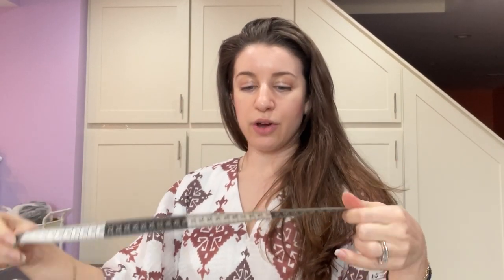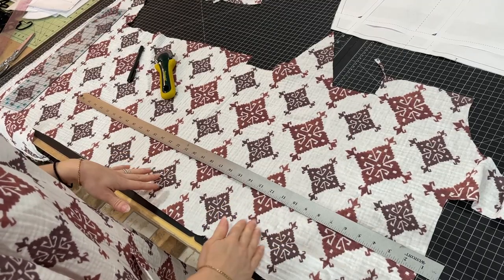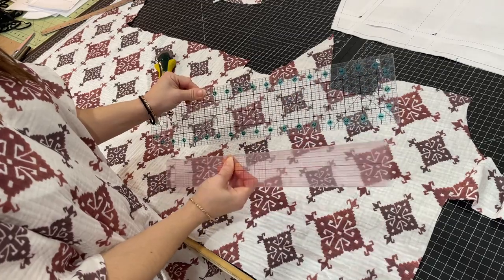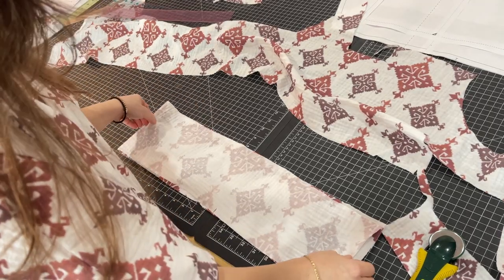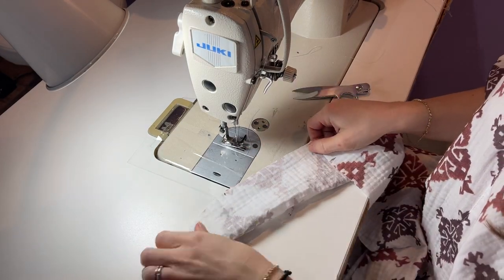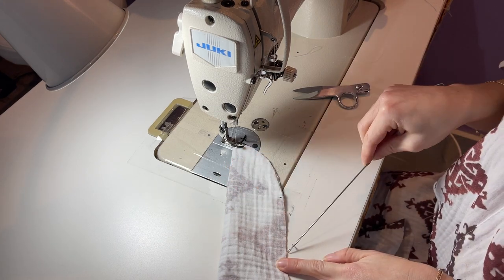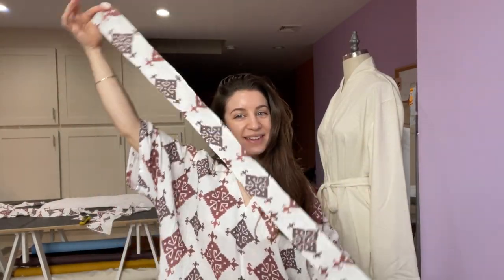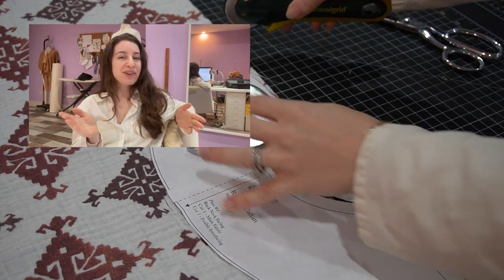How To Sew A Simple Head Scarf | Sewing Project For Beginners | What To Make With Fabric Scraps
Got extra fabric scraps?! Make your own hair accessories! Start with this super simple head scarf.

After I made the Riviera Caftan, I had a bit of extra fabric left over so I decided to make my own head scarf. Reusing fabric scraps for a low-waste sewing project is a great way to practice sustainable living.

In this mini sewing tutorial I will show you how to measure your head circumference so your hair accessories fit perfectly.  Then, we will cut and sew a simple head scarf.

Happy Sewing!